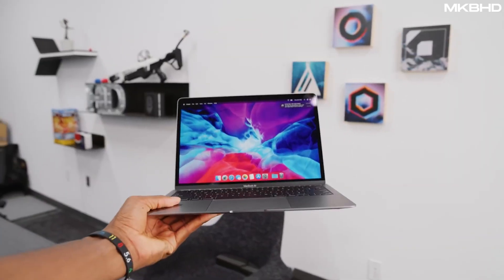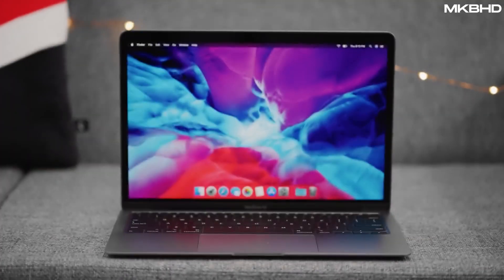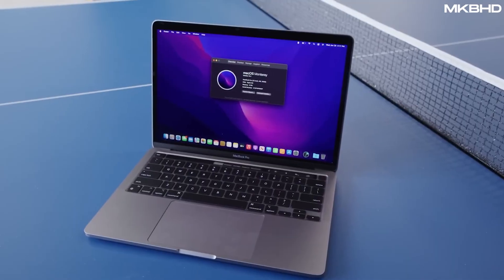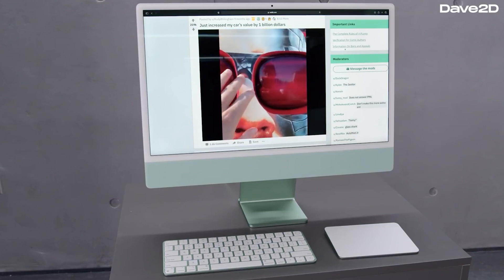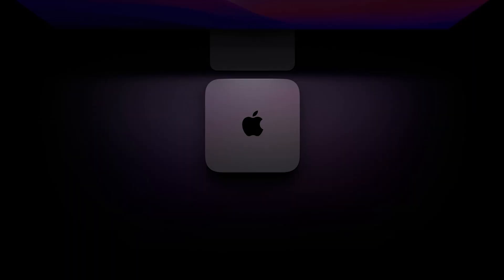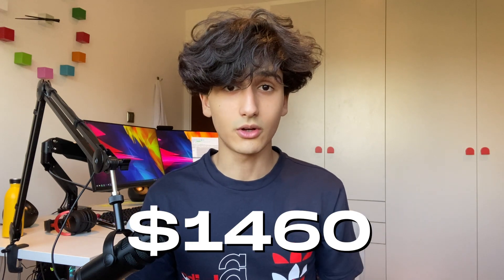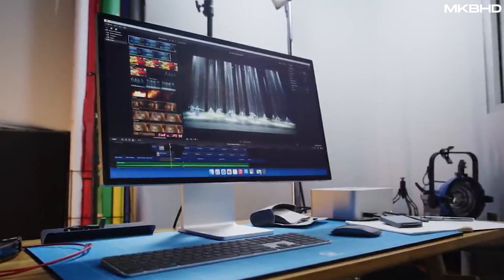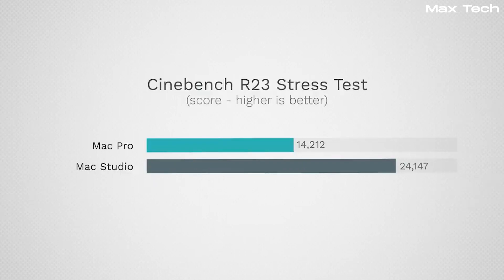The Apple Mac Buying Guide - Which Mac Should You Get?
What Apple Mac computer should you buy? This video has everything you need to know about which computer you should buy (from Apple)